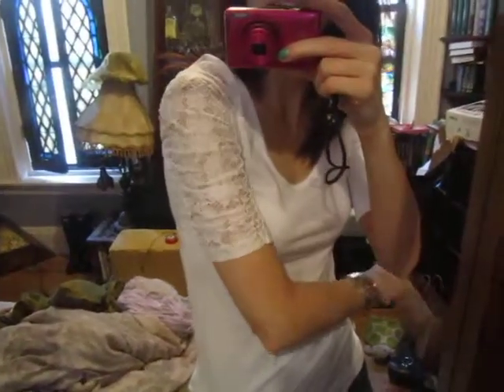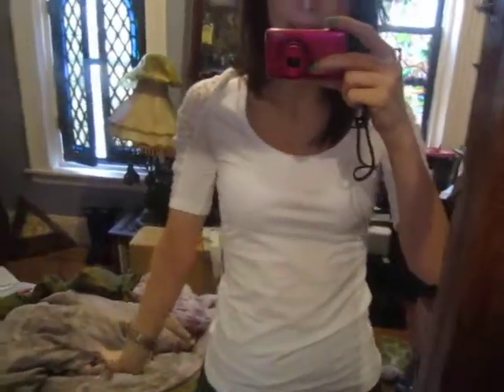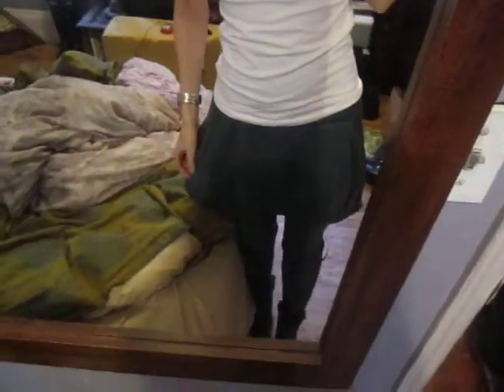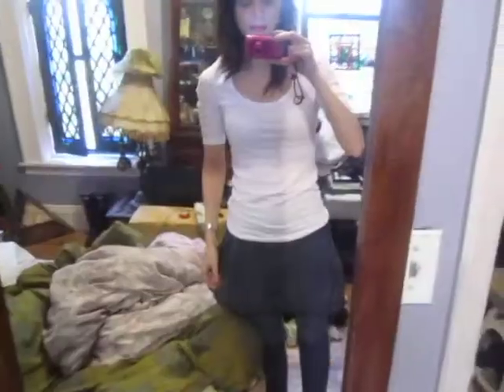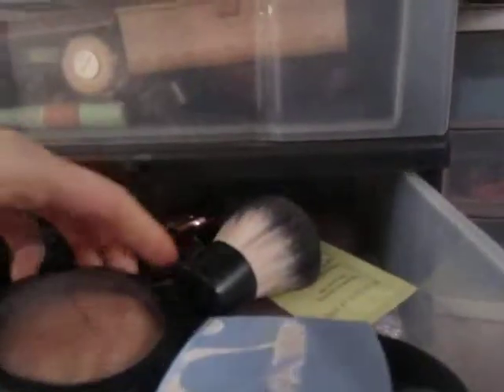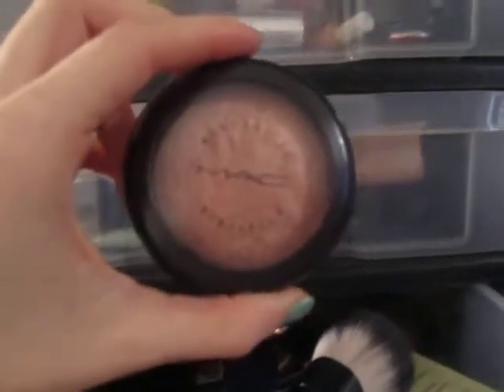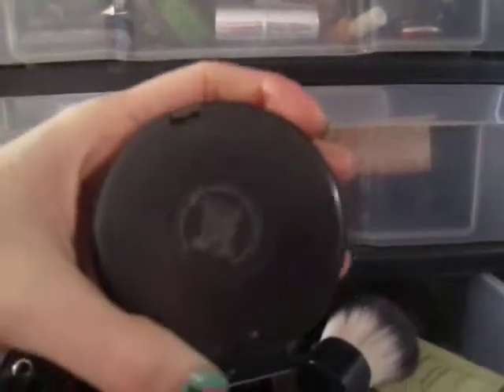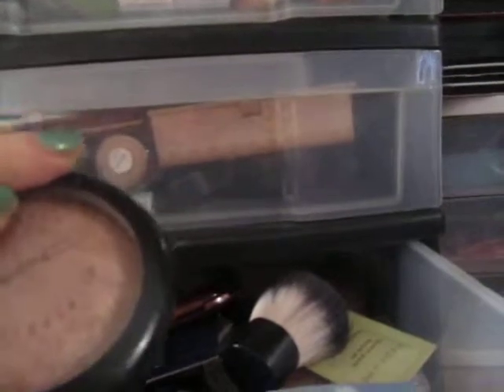BUBBLE SKIRT AND BOW IN MA HAIR :)